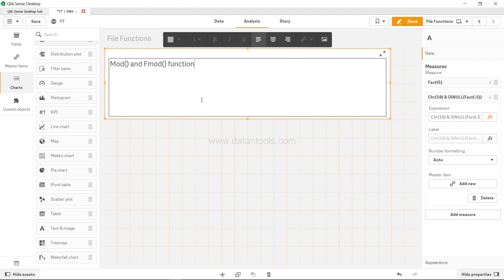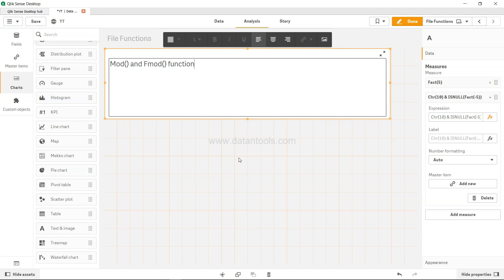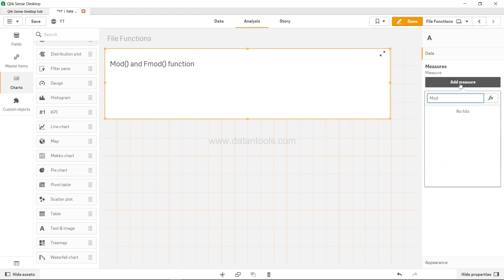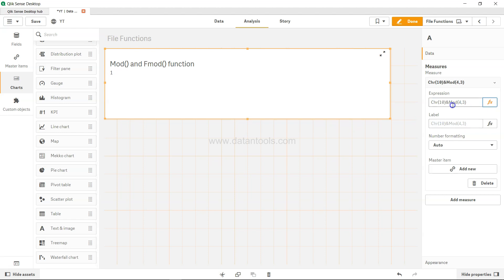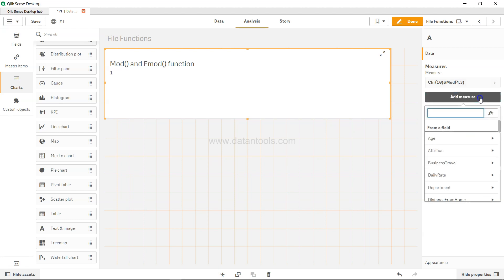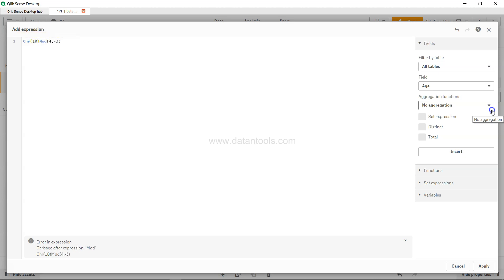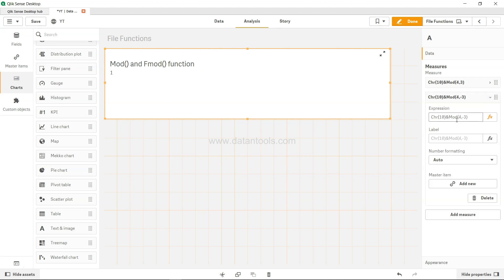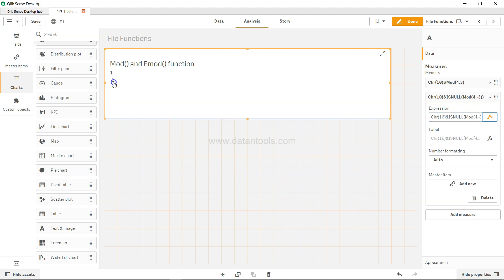Qlik Sense Mod and Fmod function to return the remainder of an integer division | Abhishek Agarrwal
Qlik Sense Mod and Fmod function to return the remainder of an integer division